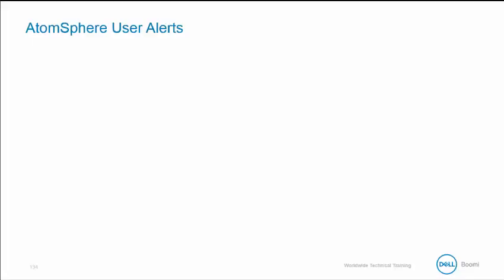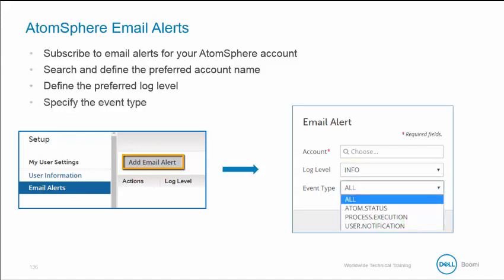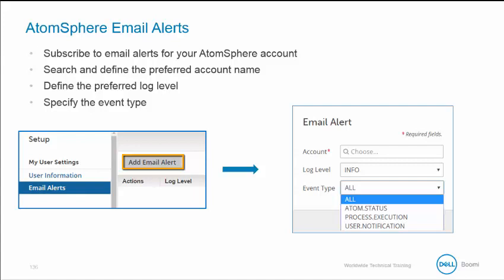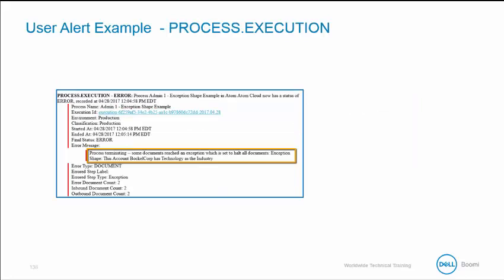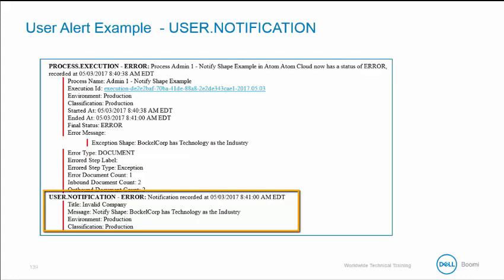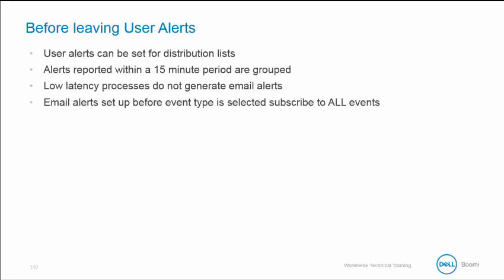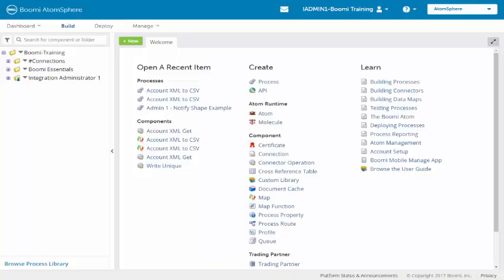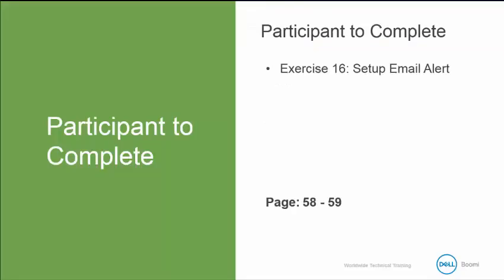Boomi Admin Section 2 06 Email Alert